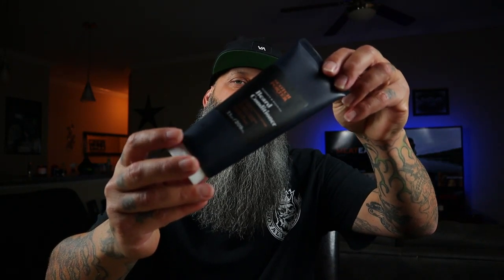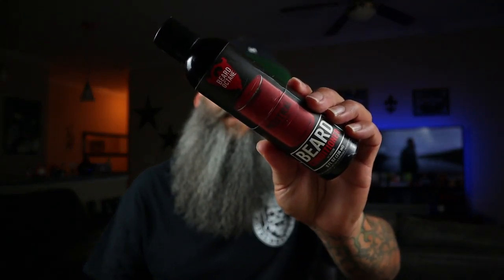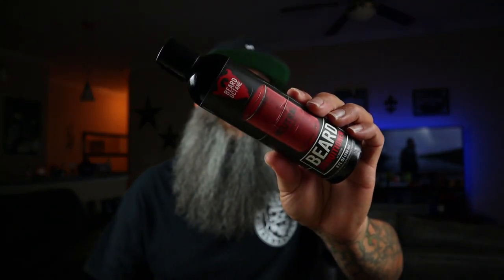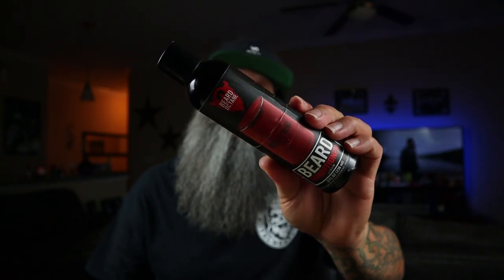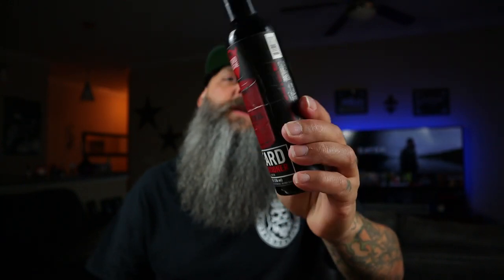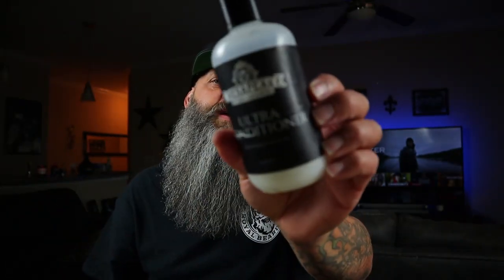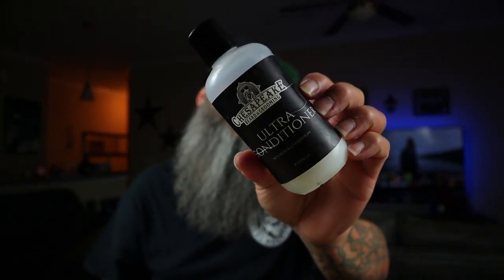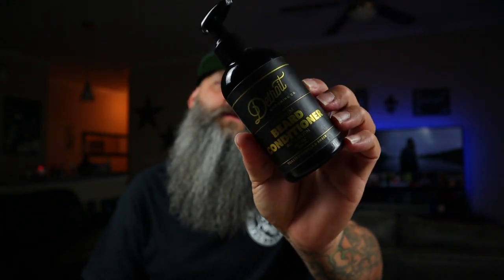Favorite Beard Conditioners 2020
In this video I give you my Top Favorite Beard Conditioners 2020!

Brio axis...

15%off USE CODE: beardsandcars

10%off use: BEARDSCARS10OFF

10%off use: BEARDSANDCARS